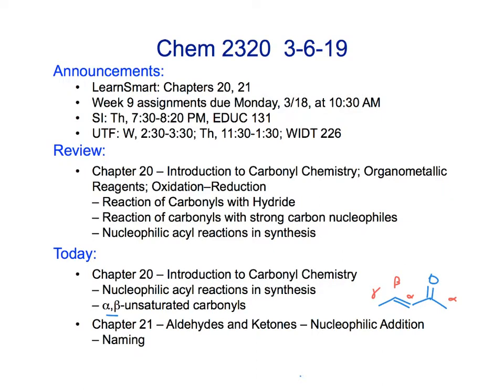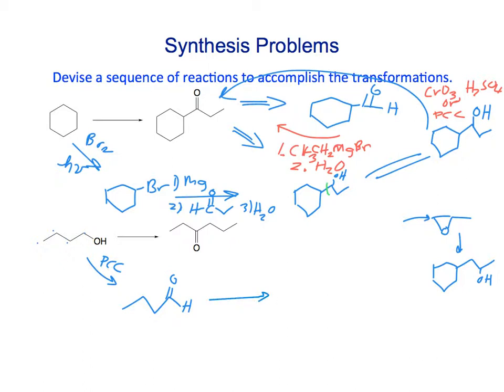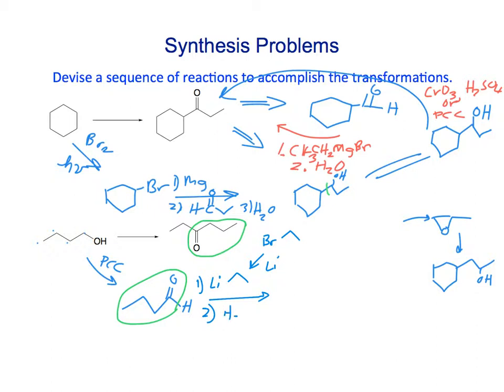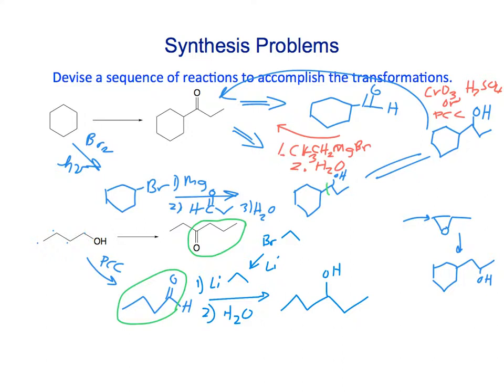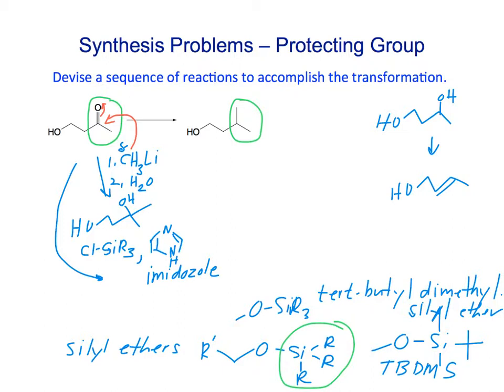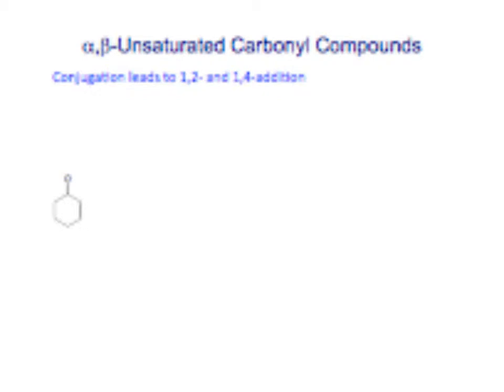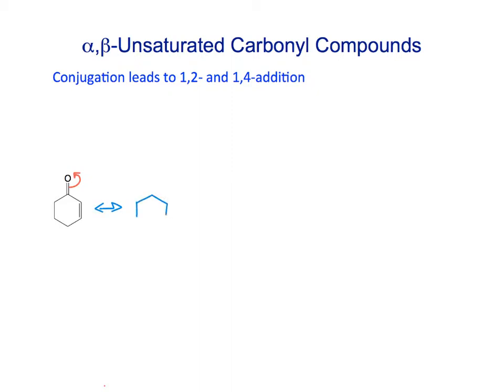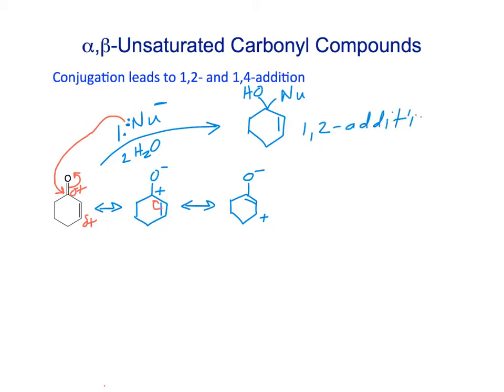CHEM 2320 Chapter 20 3-6-19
Chapter 20 – Introduction to Carbonyl Chemistry; Organometallic Reagents; Oxidation–Reduction: Synthesis example, protecting groups, alpha, beta-unsaturated aldehydes and ketones.